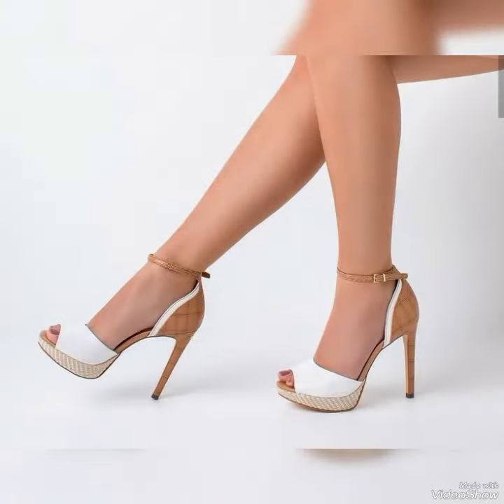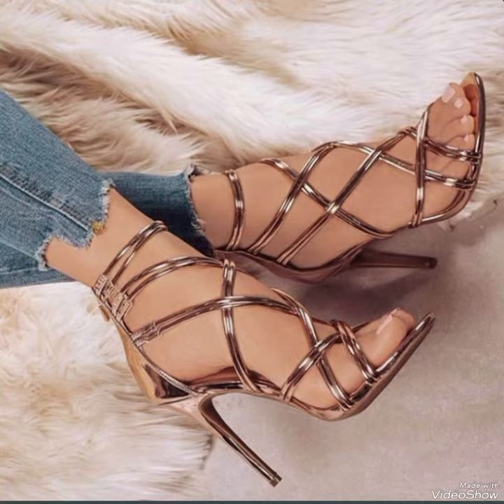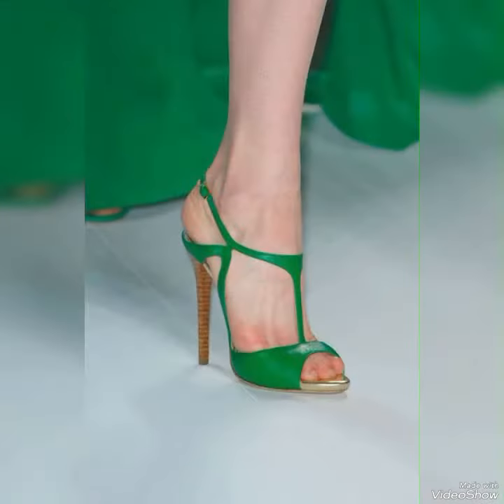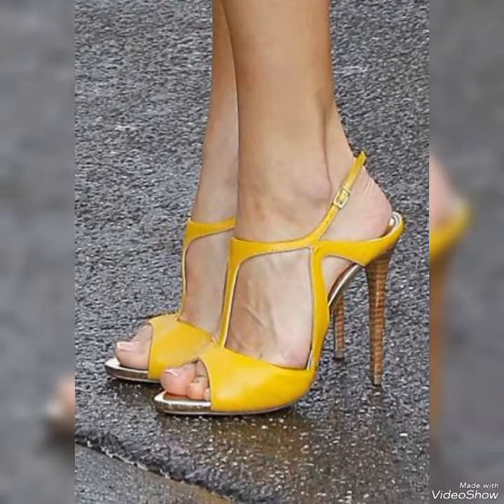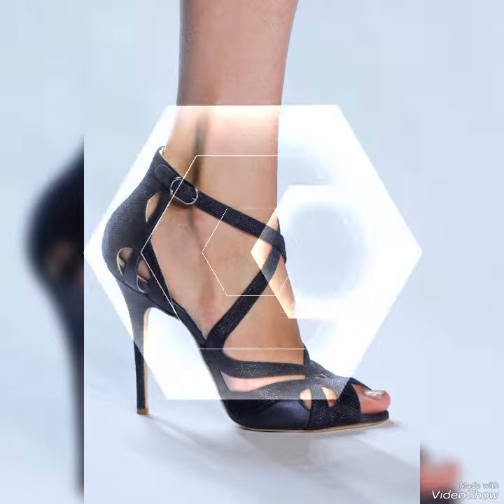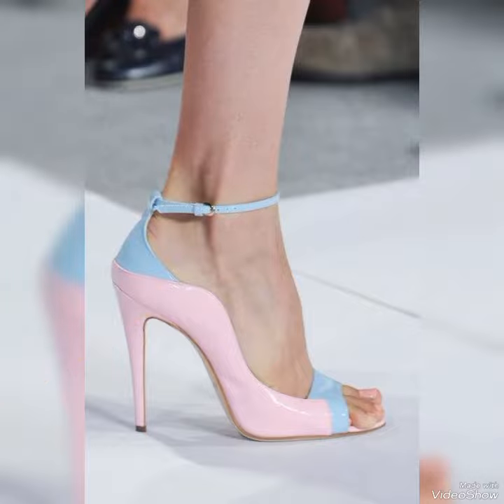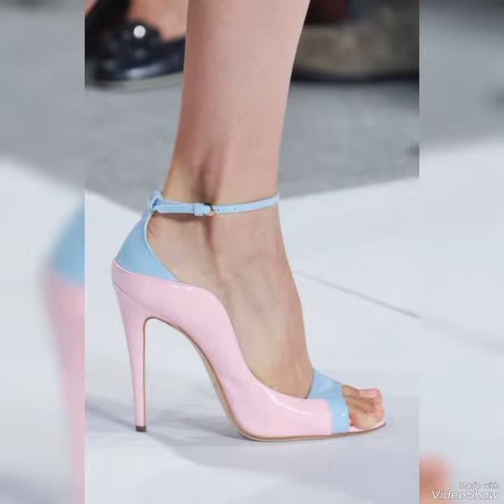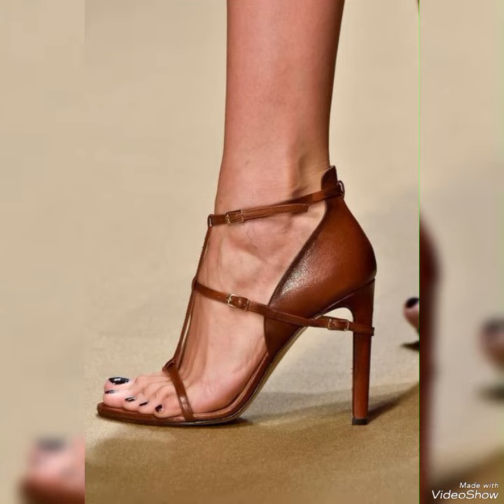Trendy variety of ladies heels collection// party wear high heel sandals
Trendy variety of ladies heels collection // stylish shoes //